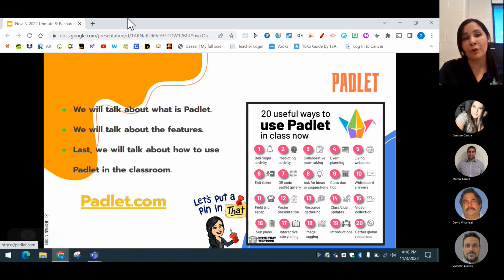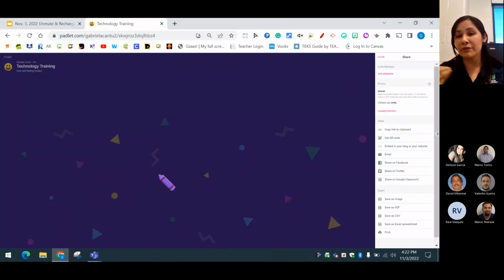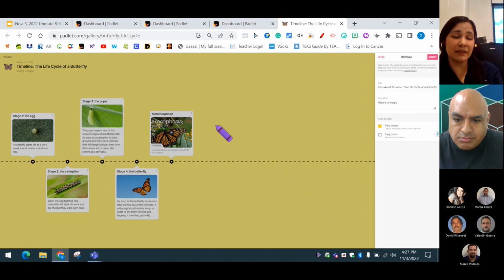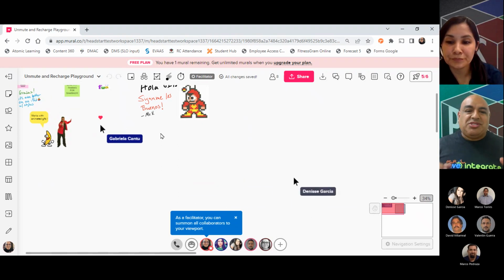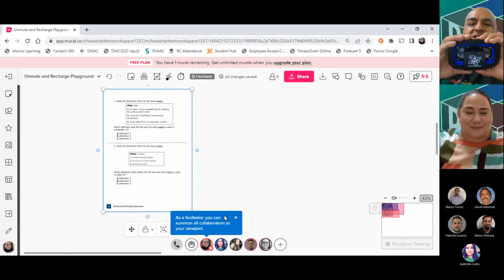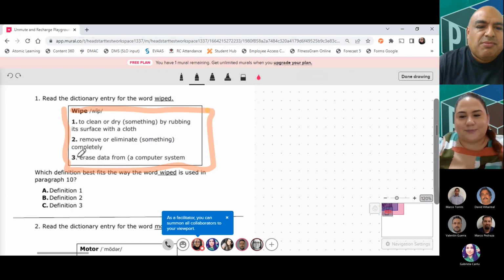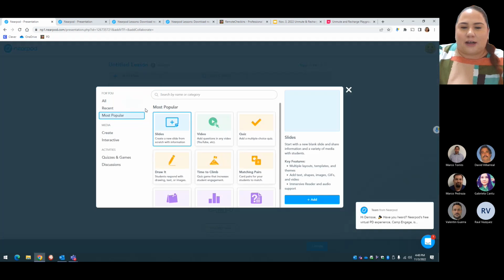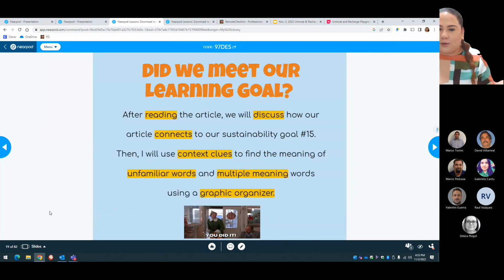UNMUTE + Recharge: November 3, 2022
Table of Contents:
00:00:53 Padlet by Gabriella Cantu
00:14:11 Mural by Raul Vazquez
00:31:26 Using Nearpod for Lesson Cycle by Denisse Garcia